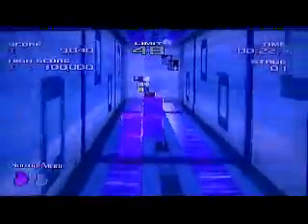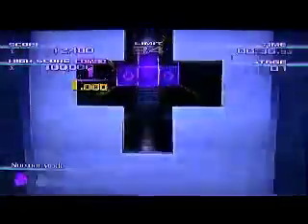Thruspace High Velocity 3D Puzzle Wii Ware Review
This is a review of the Nintendo Wii Ware title Thruspace High Velocity 3D Puzzle, available to download on the Nintendo Wii Ware Service.